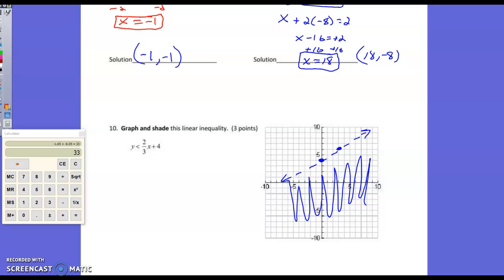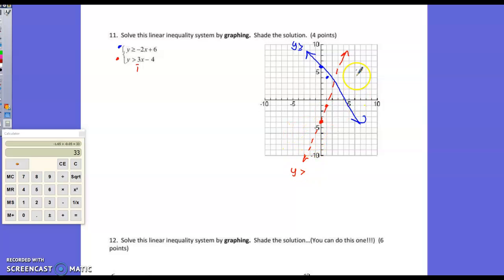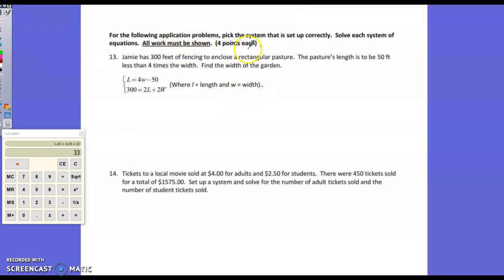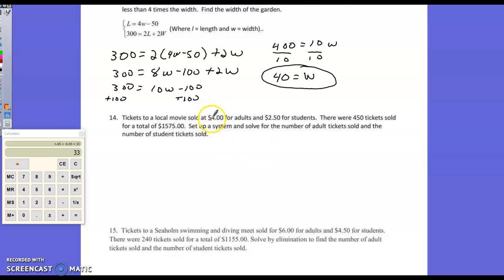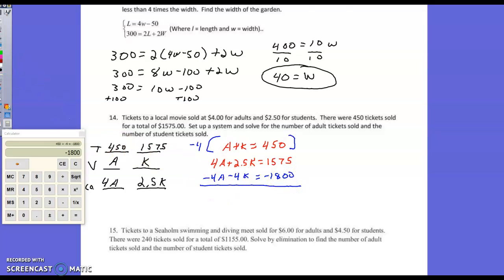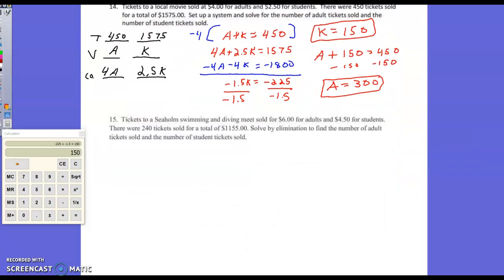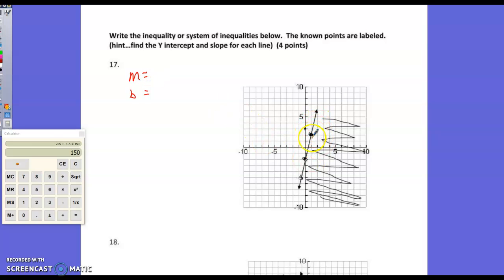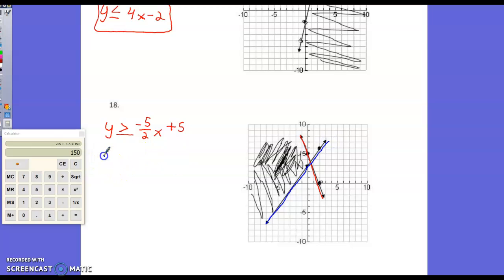Chapter 7 test review part 2